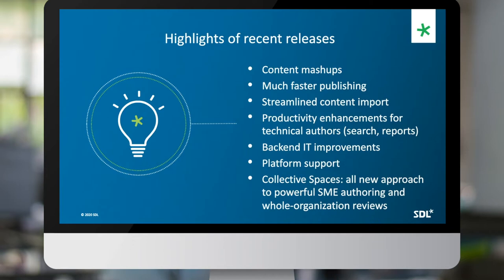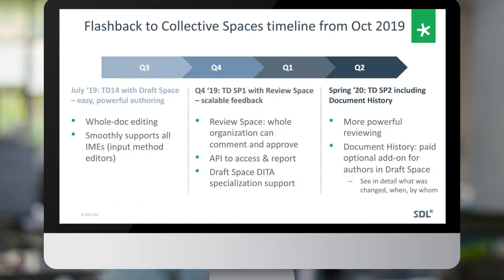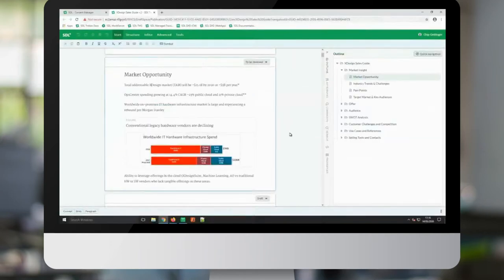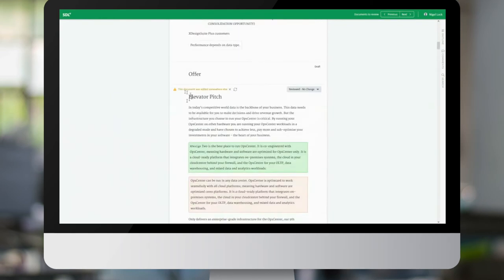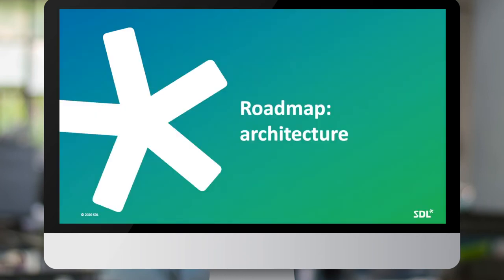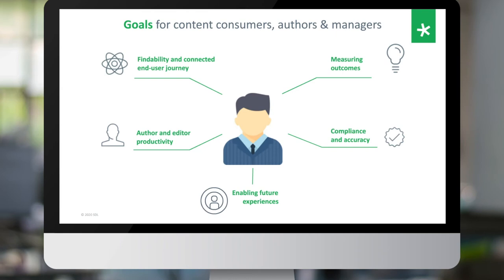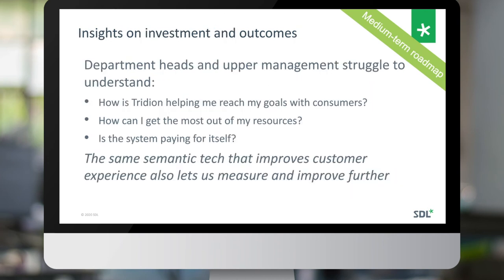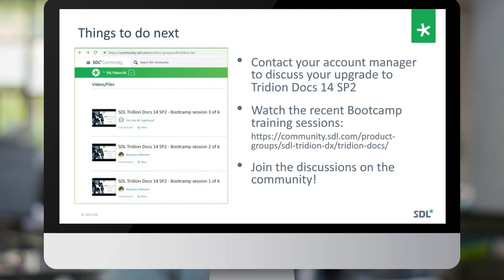SDL Tridion Docs - Roadmap session: Streamline Enterprise Authoring and Feedback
This new release makes the enterprise structured authoring and feedback process simple, centralized, insightful and traceable. With the new Collective Spaces feature, organizations can unify their documentation collaboration process.

Join Chip Gettinger, SDL VP Global Solutions, and Joe Pairman, SDL Senior Product Manager, on this webinar to learn more about SDL Tridion Docs 14:

- More powerful reviewing, including in-country review
- Detailed visibility for authors on content changes
-Comment filters and easier navigation
- A sneak peek into the future product roadmap.